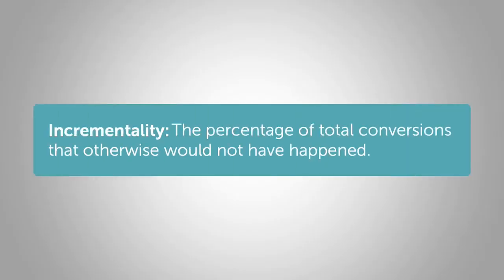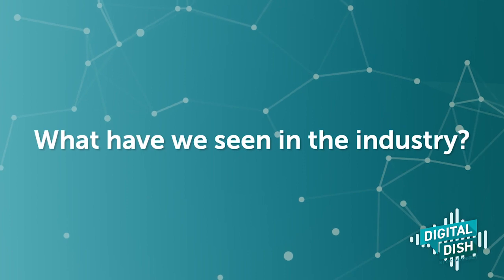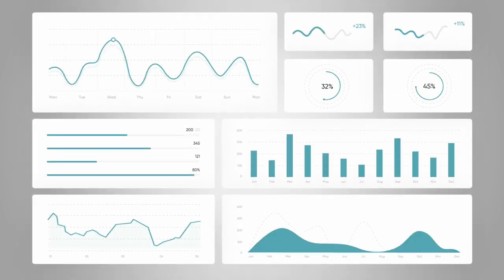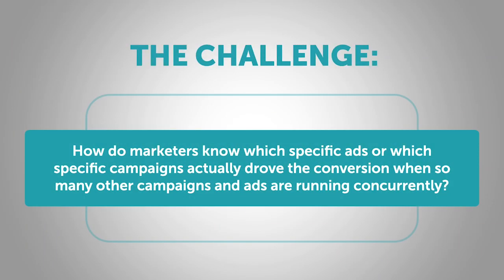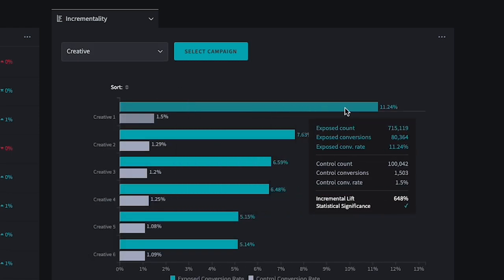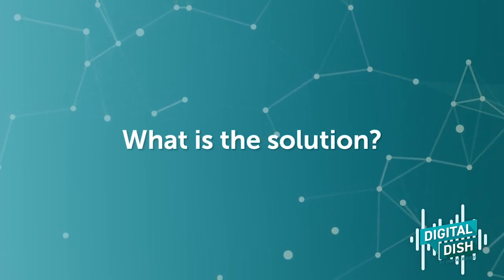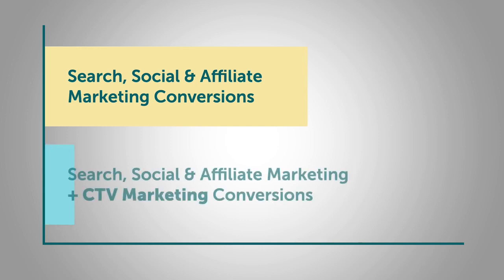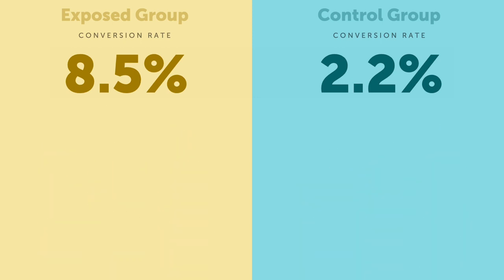Digital Dish Episode 2: Incrementality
In the second episode of our Digital Dish video series, we discuss Incrementality, including an overview of what it is, what the industry challenges are, and what solutions advertisers and agencies can tap into when utilizing incrementality methodology.